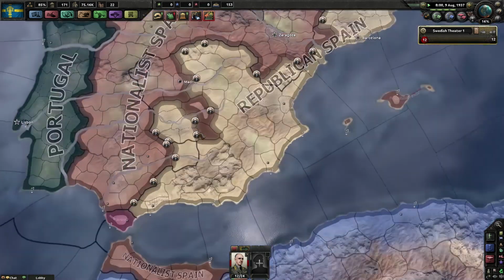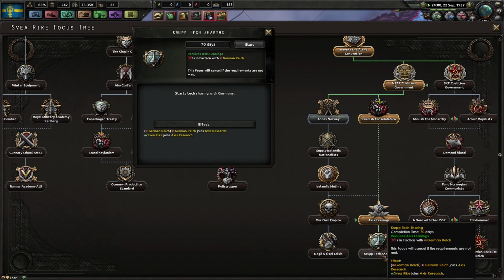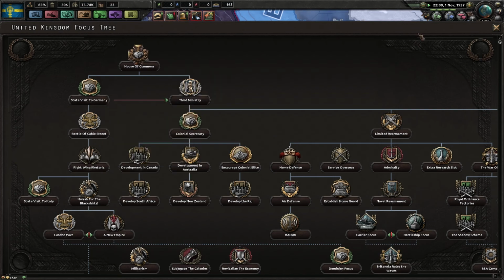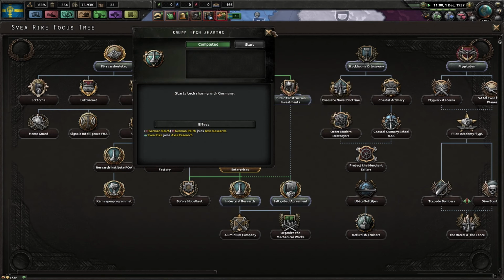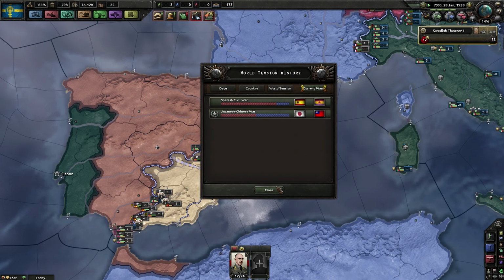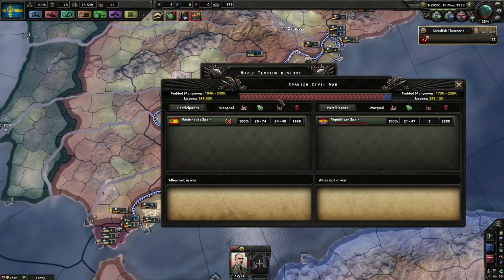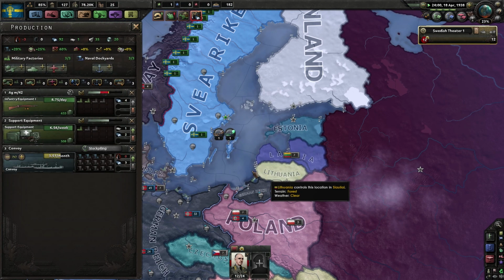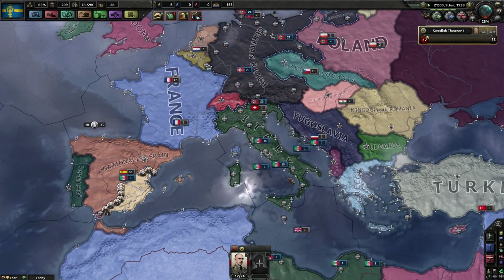~HOI IV ~ Road To 56 ep03~Multiplayer with Sub Patrik~Let's Play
Ladies and Gents welcome back to TANK’s Gaming
I play Hearts of Iron IV multiplayer with one of my Subscribers Patrik!
We are playing the road to 56 mod, with me as Sweden and Patrik as Germany